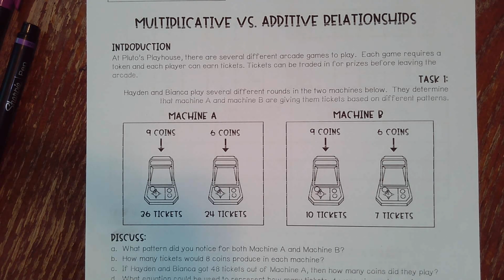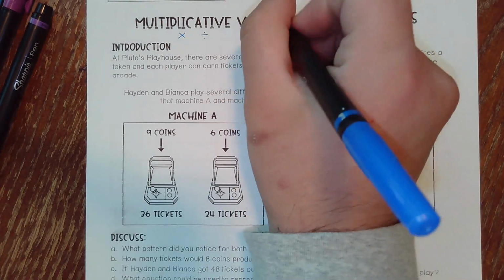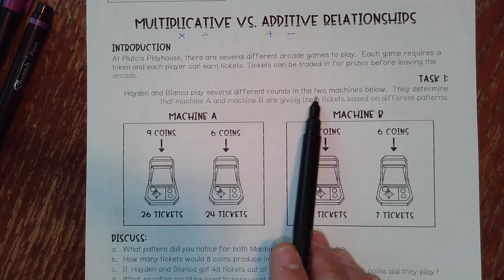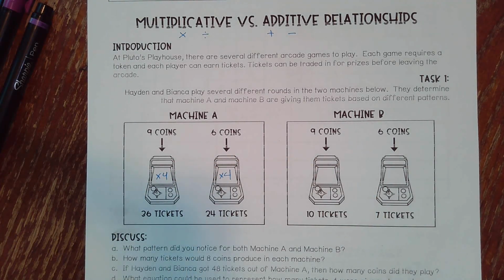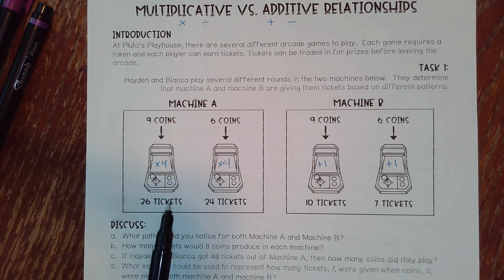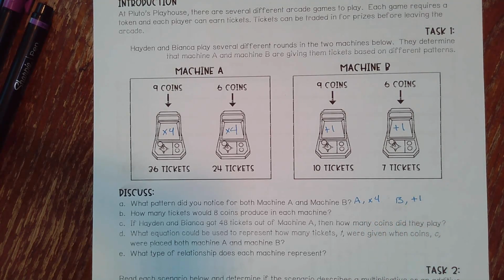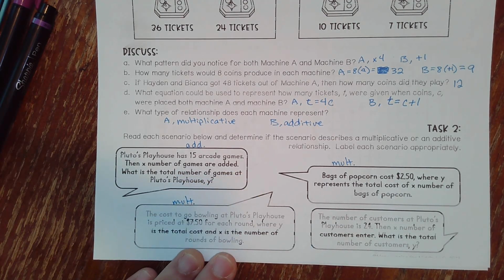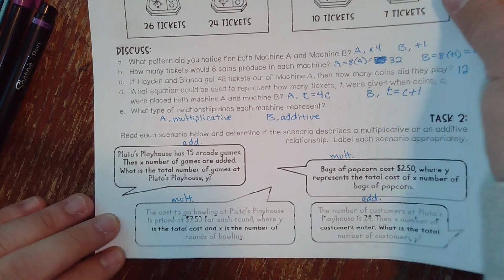Multiplicative vs Additive Relationships